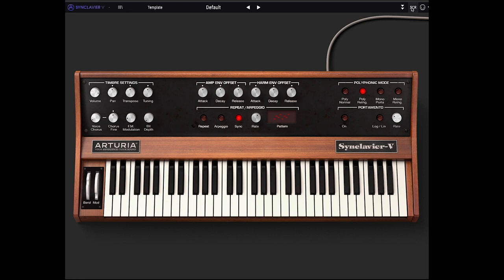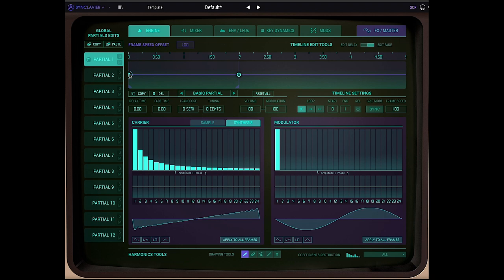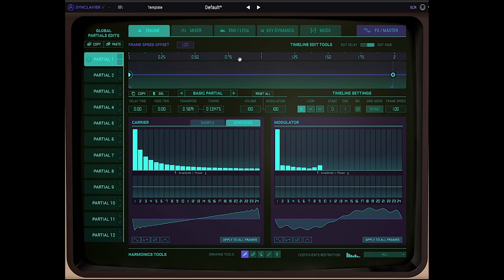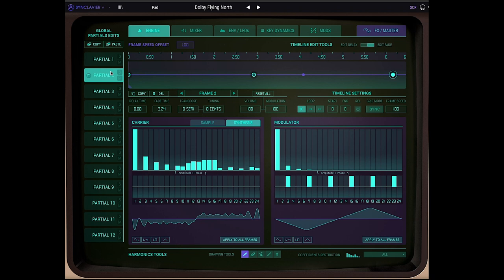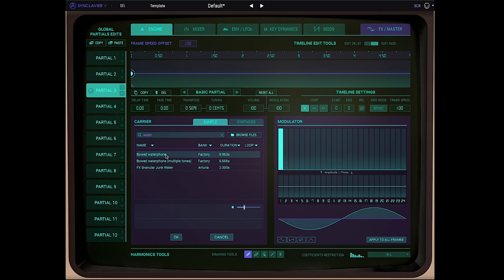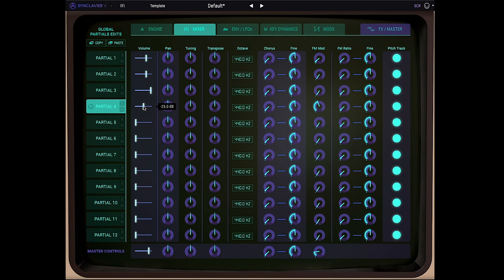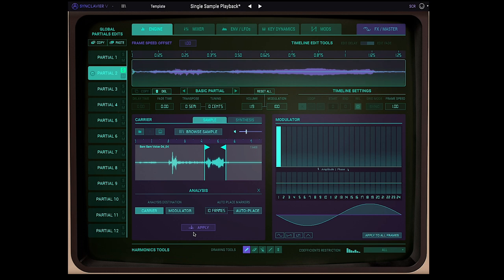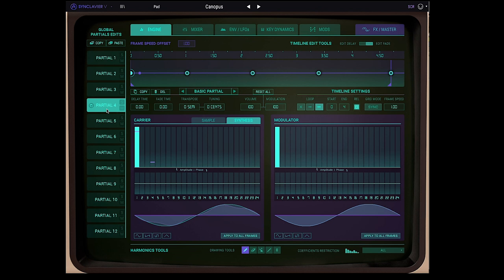Arturia Synclavier V (Part 2, Sound Creation)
In Part 2 of our detailed look at the Arturia Synclavier V, we explore the synthesis engine, which combines additive and FM synthesis as well as sampling.  We show how to create your own sounds from scratch using the engine, and deconstruct a few presets to see how it is used.

00:00  Introduction
00:27 Introduction to the synthesis engine and creating your own sounds
06:24 Deconstructing the partials and harmonics of a factory preset
07:27 Building sounds using the sample engine
10:54 Importing your own samples
12:10 Harmonic analysis of samples
14:08 A factory preset that puts it all together